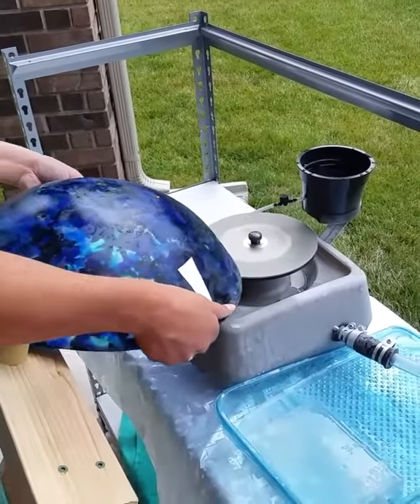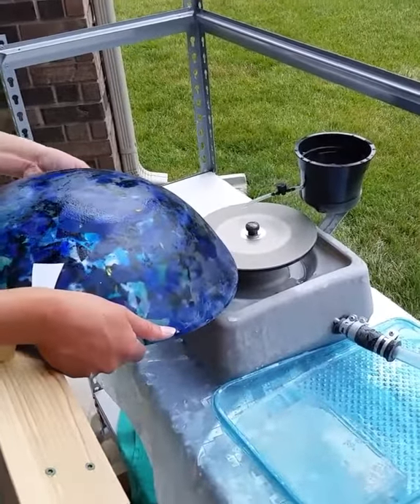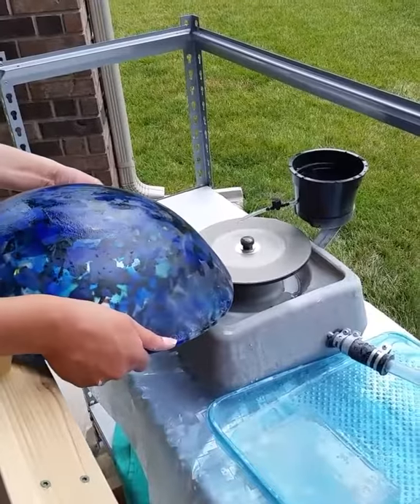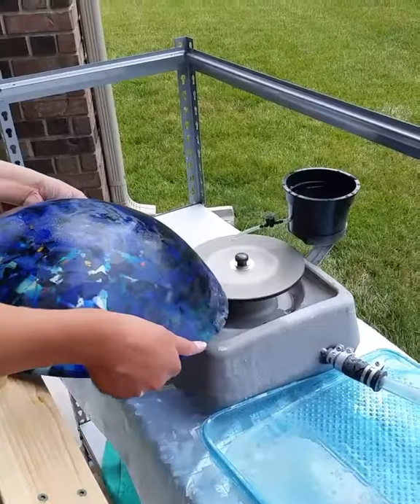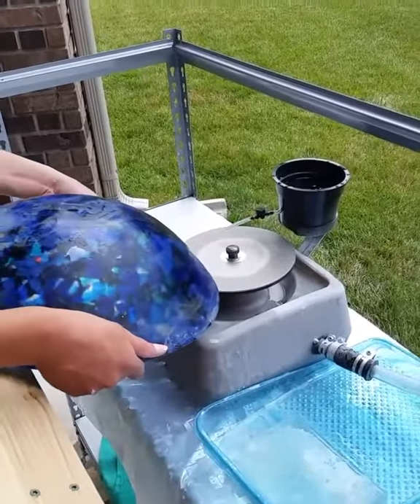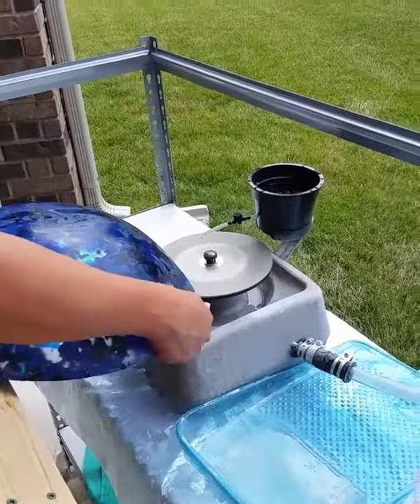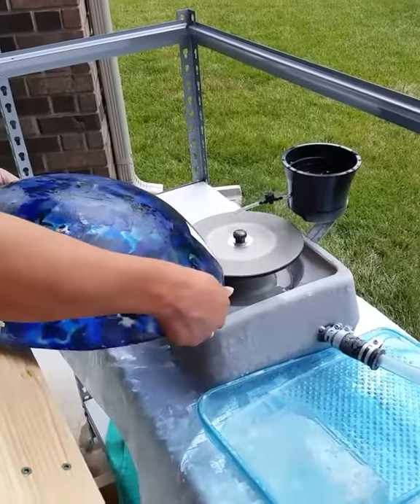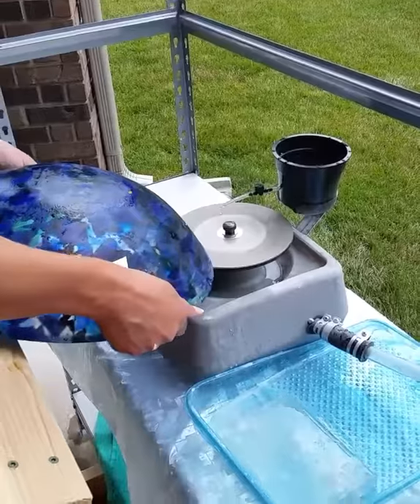Coldworking fused glass sink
Rafael is using a small lap grinder to cold work the edge of a large fused glass sink.  The sink is really to large to finish, it is just too heavy since it weighs over 21 lbs.  He will have to finish it by hand.